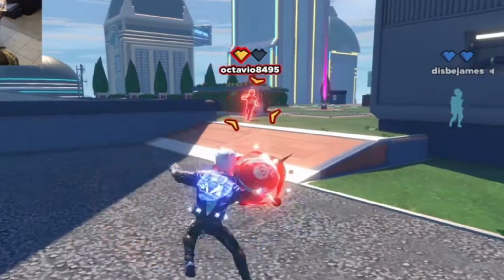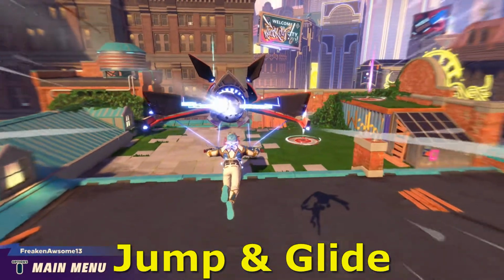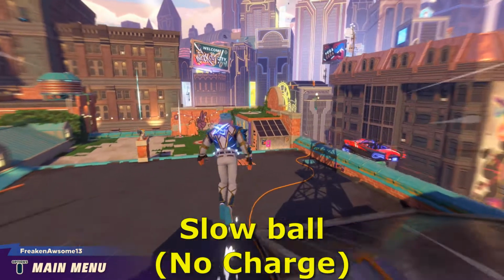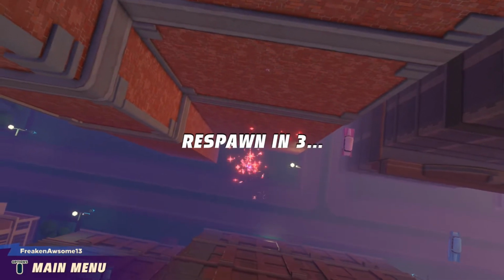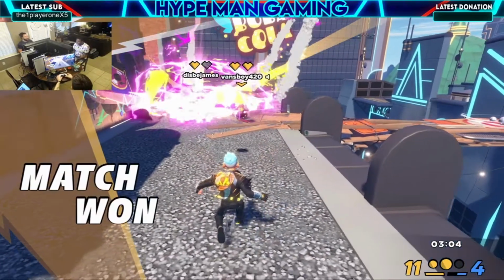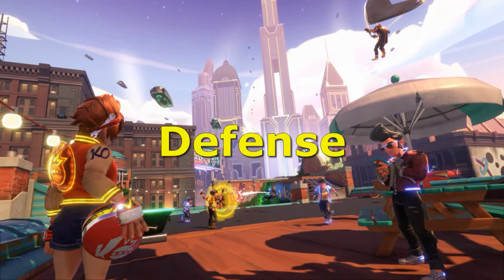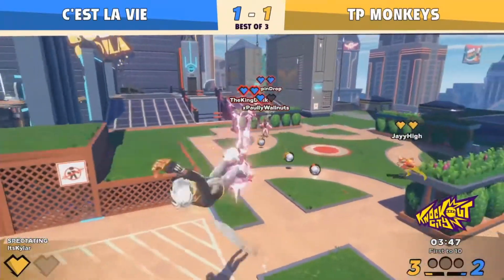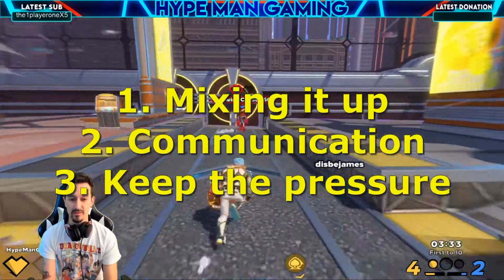FROM BEGINNER TO PRO--Tips and Tricks Guide Knockout City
WHAT IS GOIN ON HYPE ARMY!!!?
This is our first ever Tips and Tricks type of video!
Hopefully this helps you become the pro dodgeball player you were meant to be!
Let me know how I did in the comments down below so that we can possibly make more of these in the future!